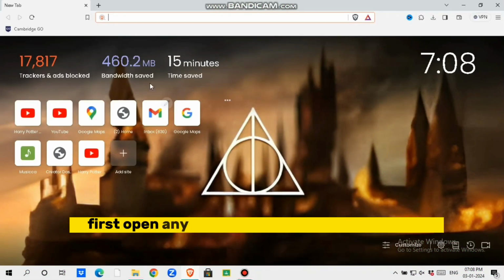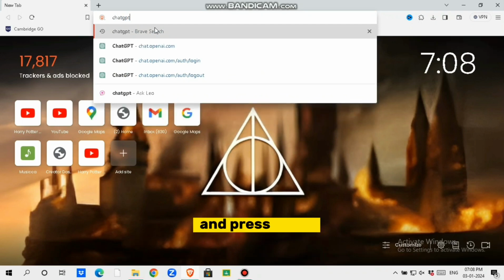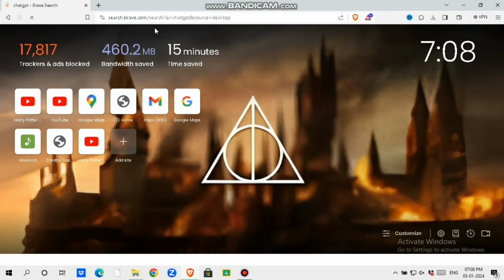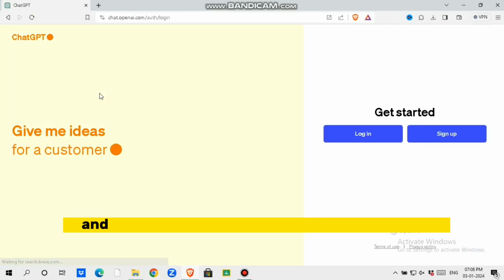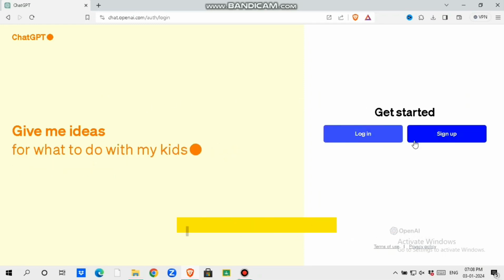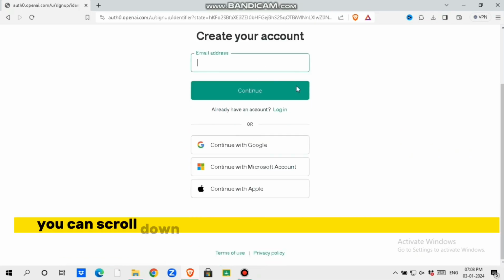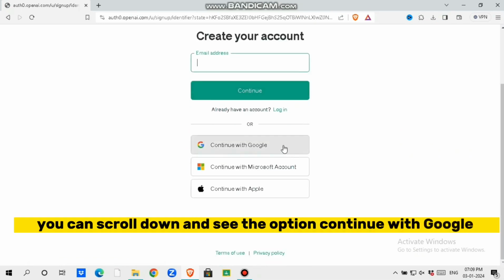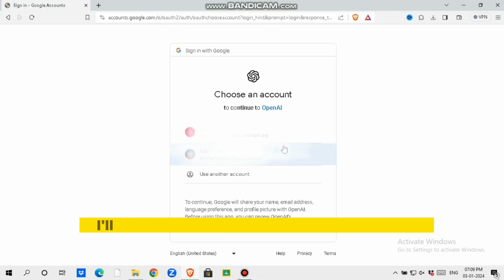Use ChatGPT To Write Title And Grow Your Youtube Channel Like A Pro [IT WORKS!]🤯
chatgpt,easy way to get 1k subscribers on youtube,how to grow on youtube 2023,how to use chatgpt,chatgpt tutorial,what is chatgpt,how to write perfect title decoding yt,how to write perfect title description tags for more views on youtube,youtube seo,search engine optimization,youtube tricks and tips,youtube growth strategies,youtube growth,1k subscribe complete,youtube channel monetization, how to get more subscribers, how to get more subs, youtube keywords